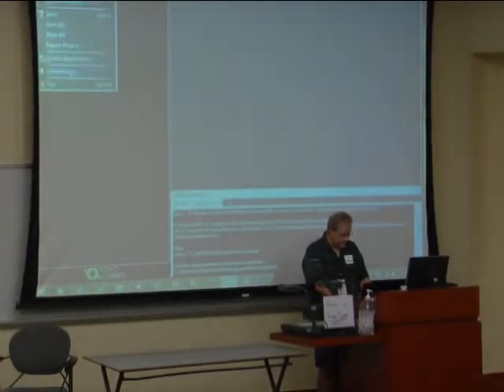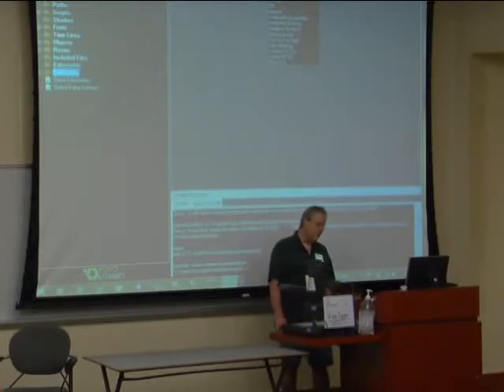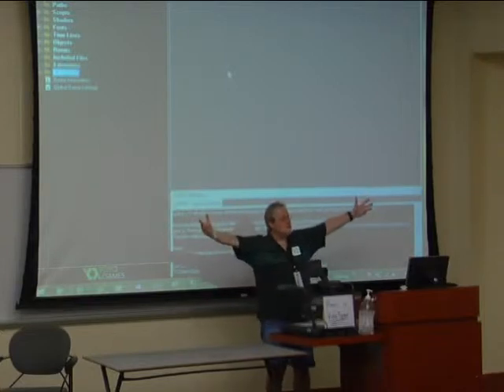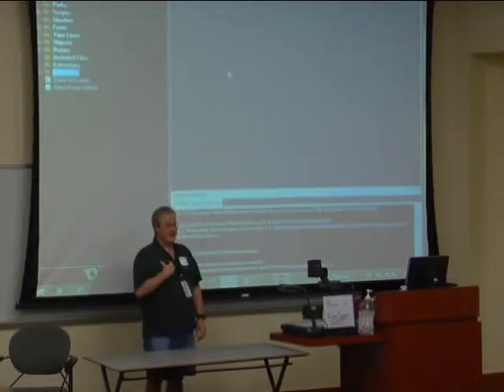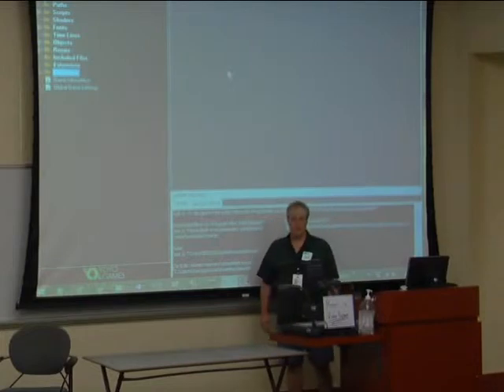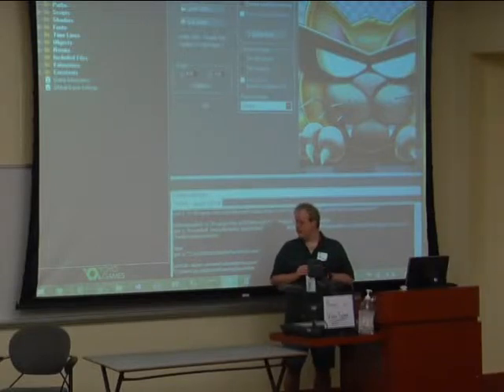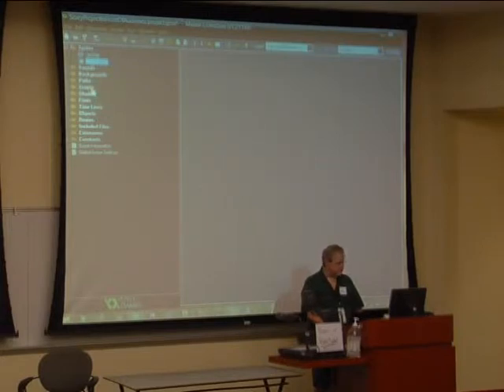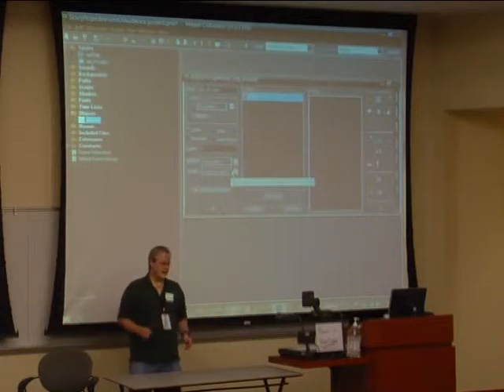Game Maker Jay Kimble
This is an in-depth look at building a game using Game Maker Recorded at Barcamp Tampa Bay on September 28th at the USF college of Business.